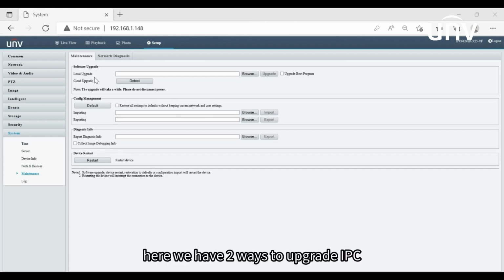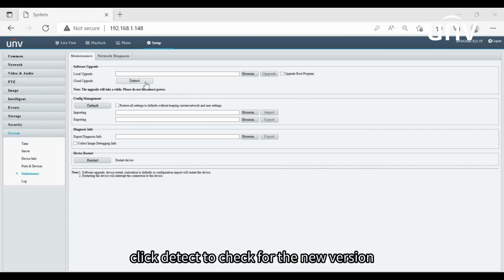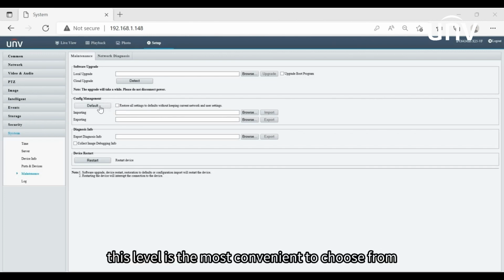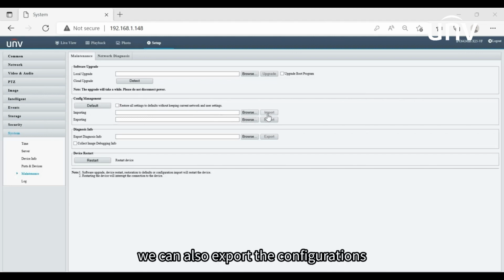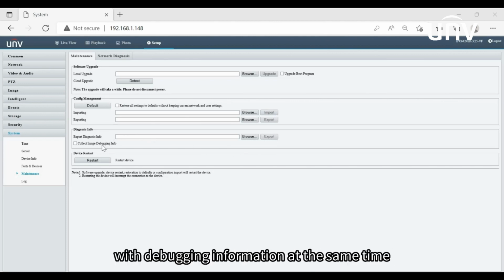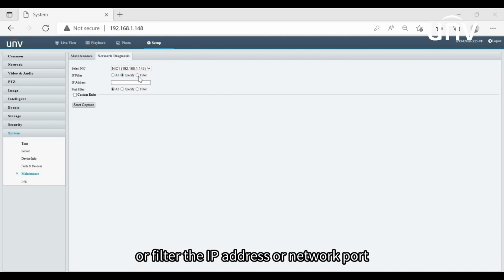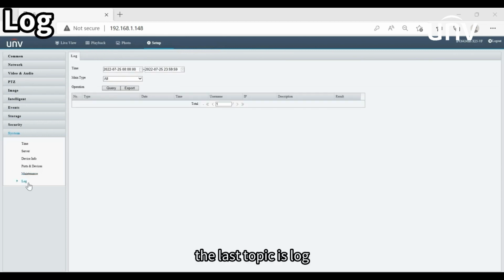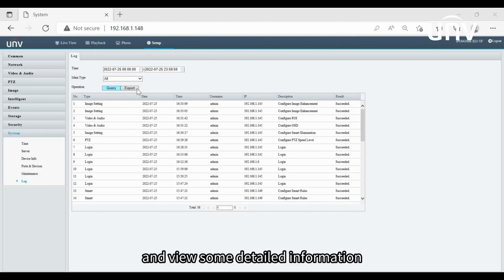Uniview IPC 13 System Maintenance